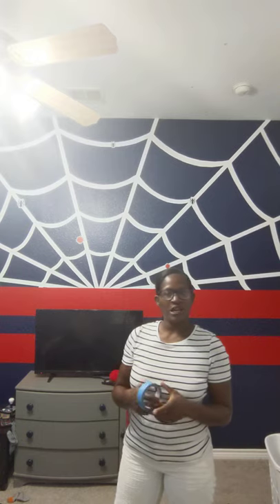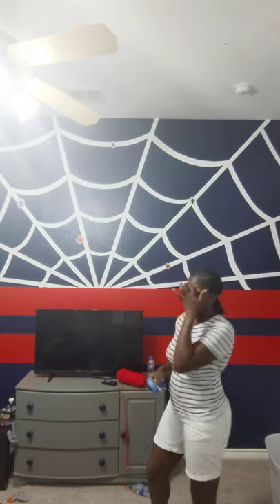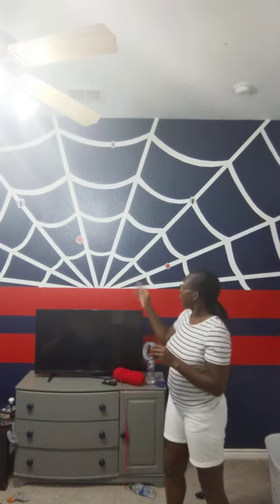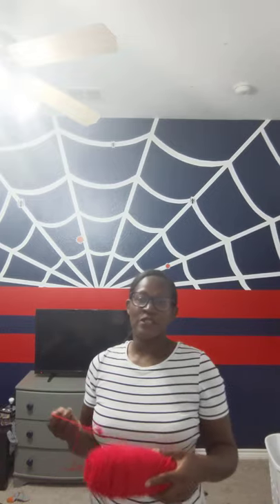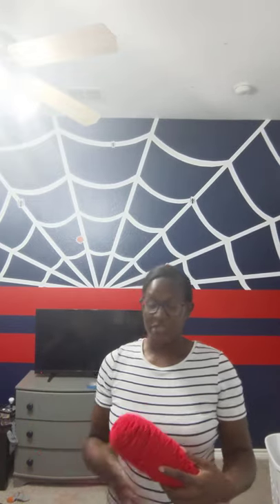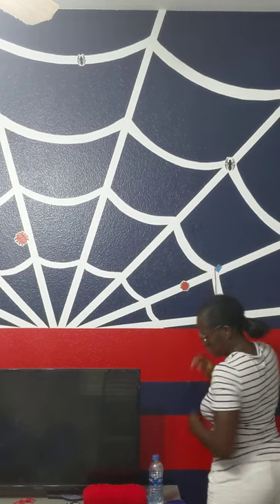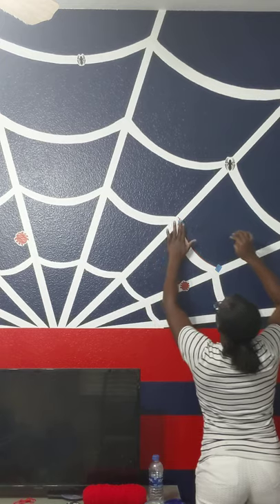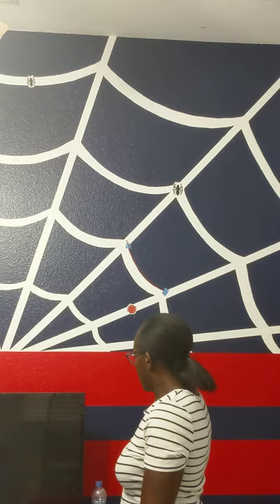Spider-Man Web Wall Art